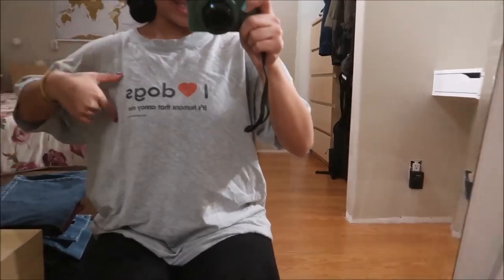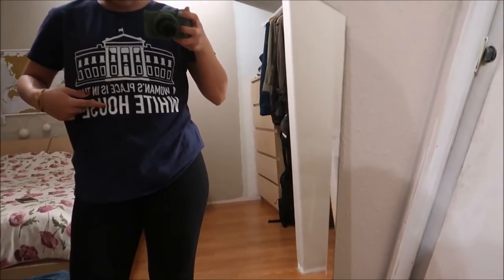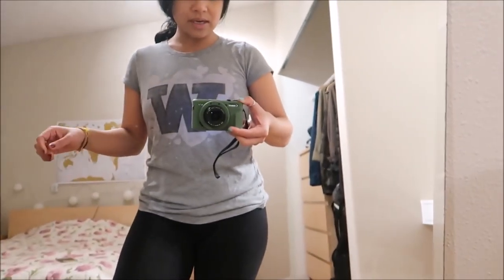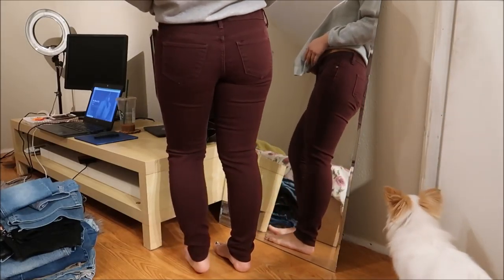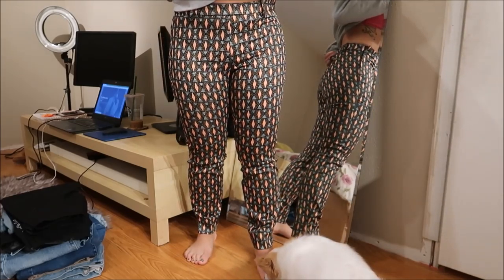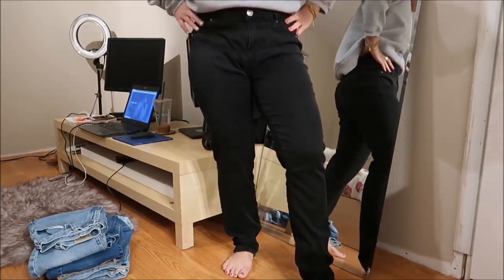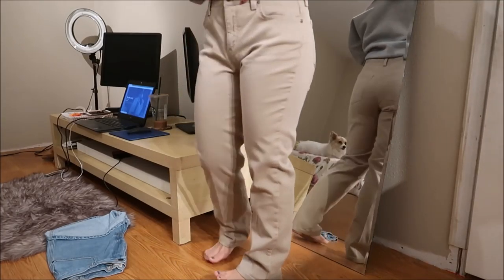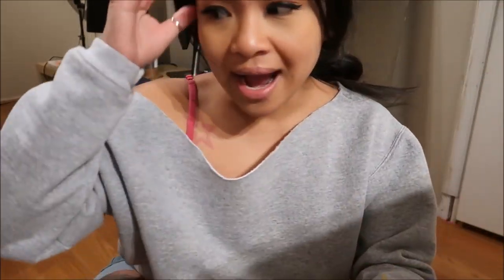20 Items for $10.91 Thrift Haul + Try-on | Camille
Hola Camigos!